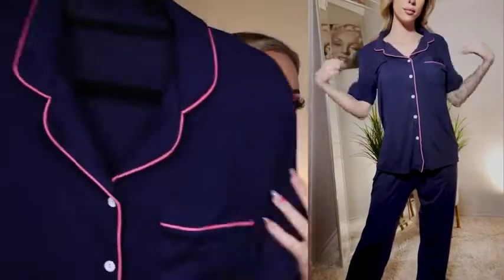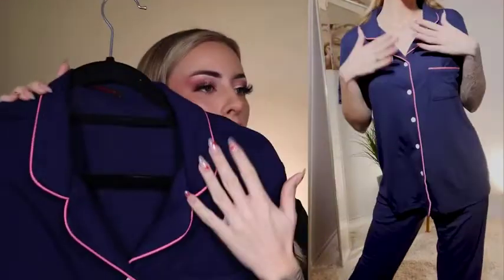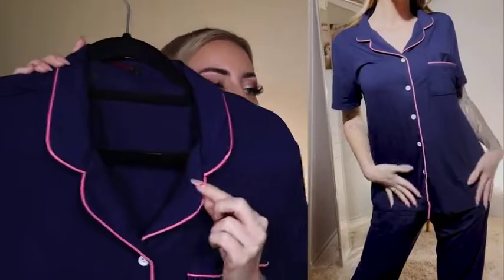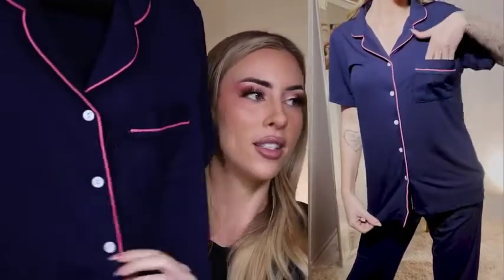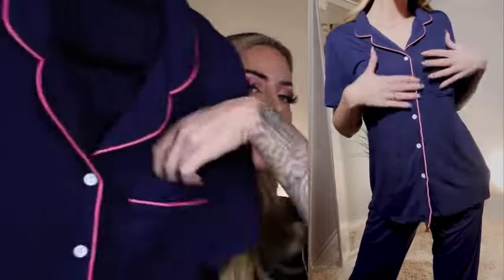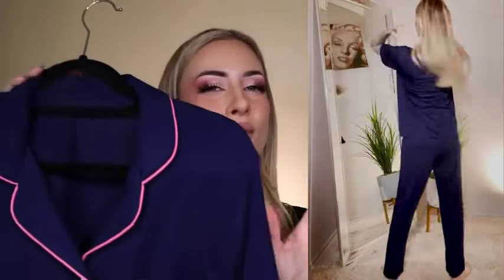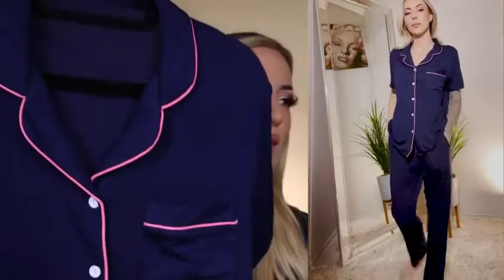Avidlove Women Pajamas Set Notch Collar Soft Sleepwear Pjs Short Sleeve Button Down Nightwear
Avidlove Women Pajamas Set Notch Collar Soft Sleepwear Pjs Short Sleeve Button Down Nightwear with Long Pants